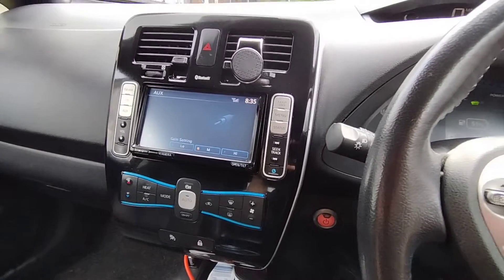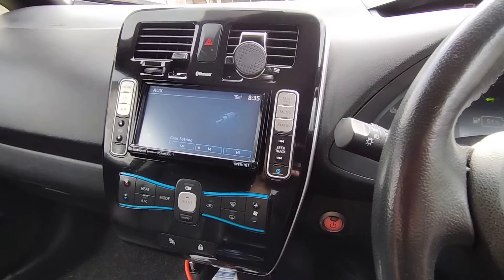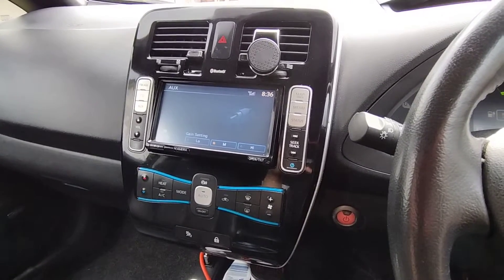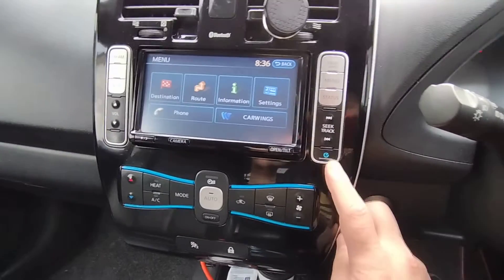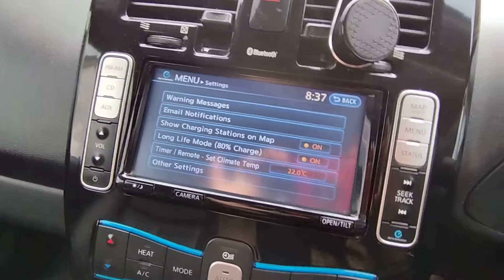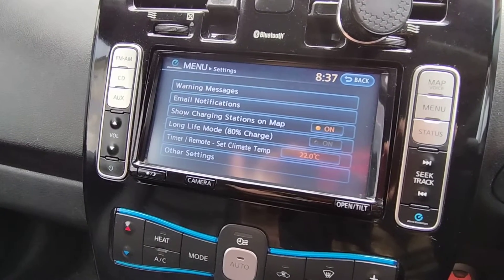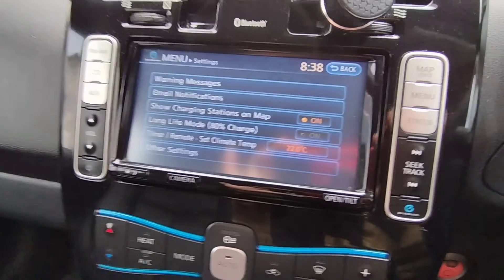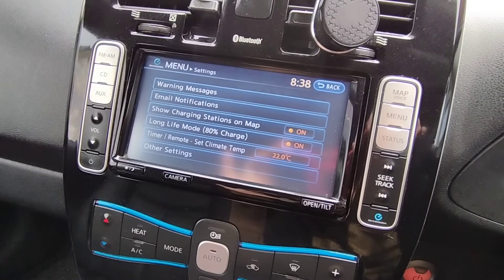How to set Nissan Leaf Gen 1 battery max charge to 80%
Quick tip on how to set up 80% charge on your Nissan Leaf.